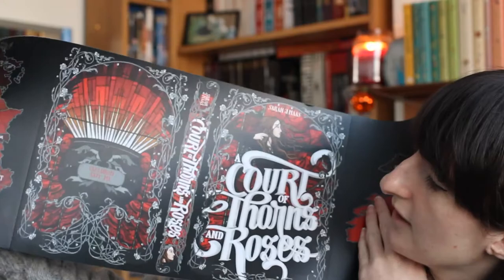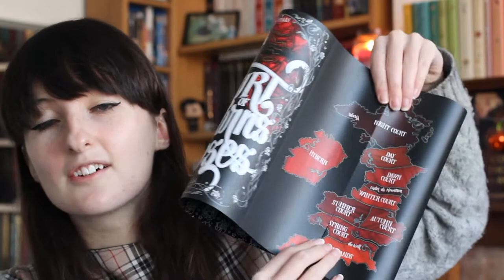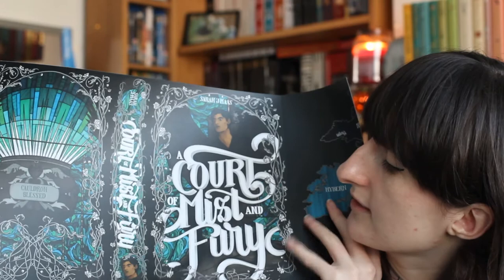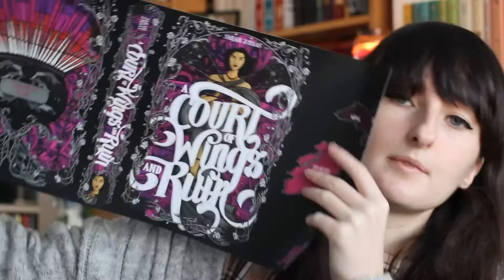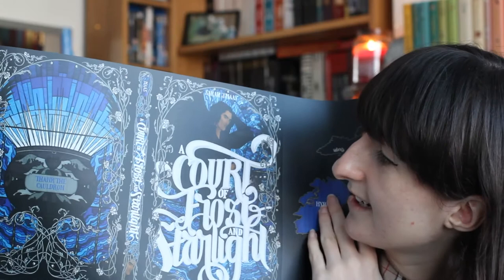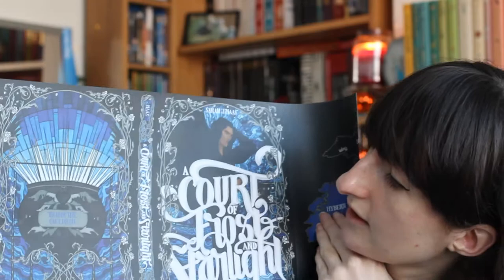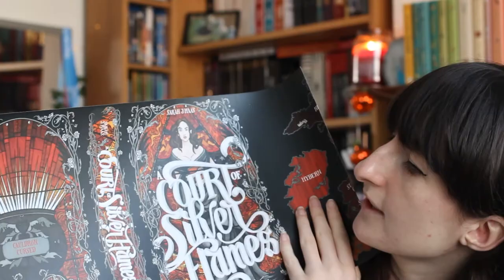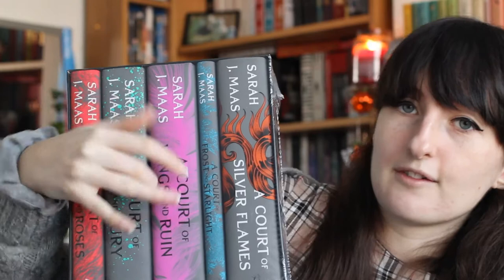Unboxing + putting on the Nerdy Ink ACOTAR dust jackets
I received and put on the beautiful A Court of Thorns and Roses dust jackets from Nerdy Ink!

✨These dust jackets were available from Nerdy Ink, and you never know they may come back in the future!

🎶Stardew Valley music copyright to Concerned Ape and Chucklefish